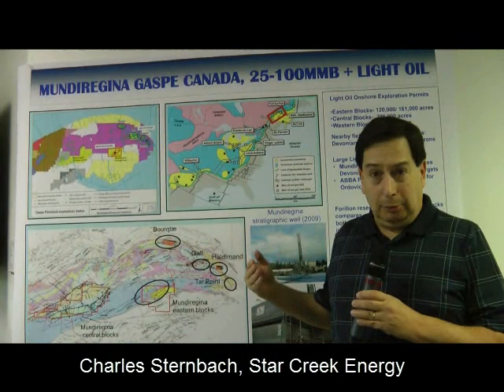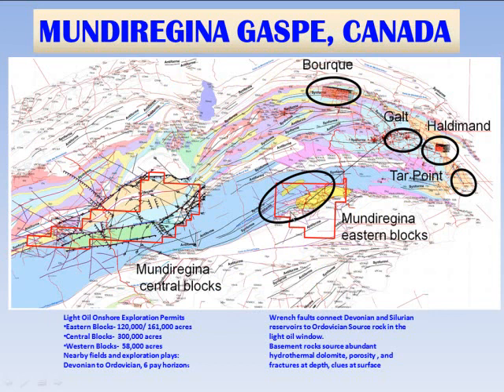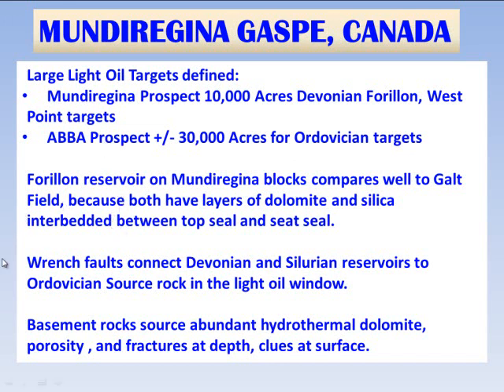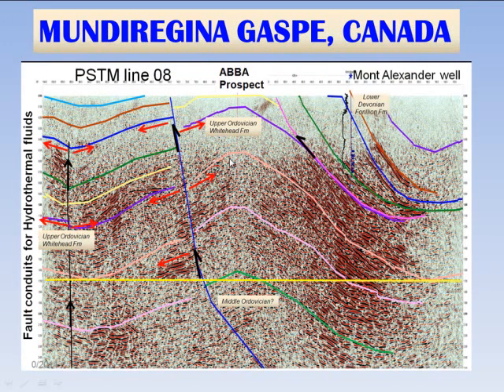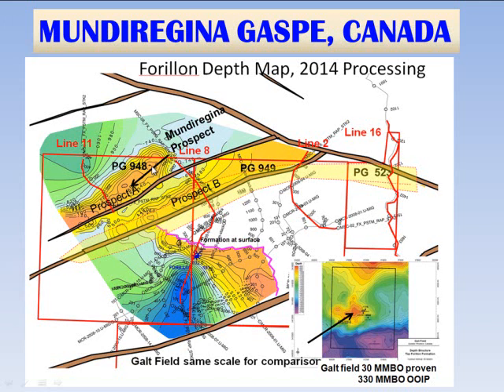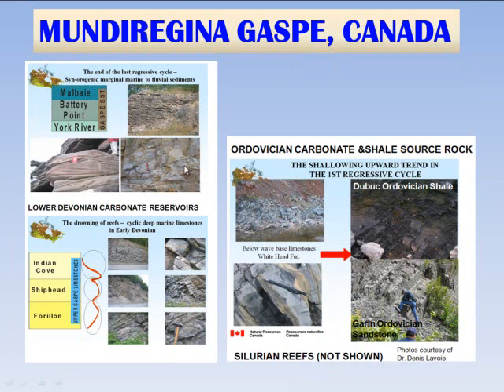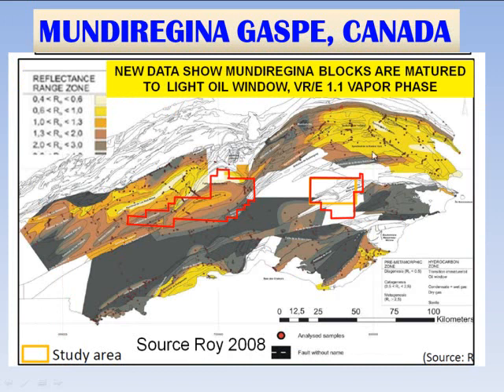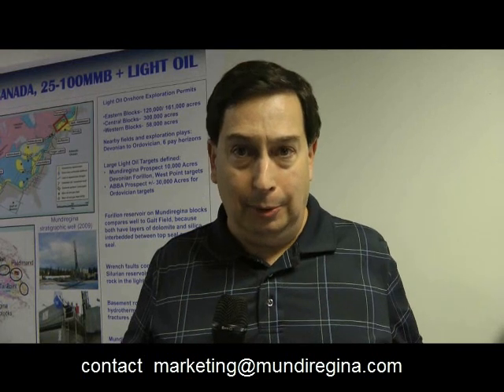Light Oil Exploration in Gaspe, Quebec Canada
Charles Sternbach of Star Creek Energy talks about light oil exploration opportunities in the Gaspe Peninsula, Quebec, Canada.There are exploration drilling prospects on Mundiregina Resource acreage in Gaspe, southwest of Galt Field. Targets include Devonian, Silurian and Ordovician-age rocks in the subsurface.